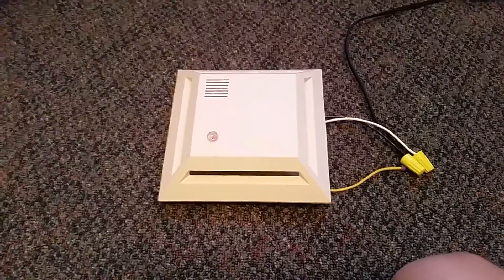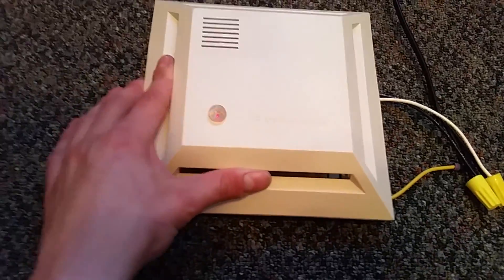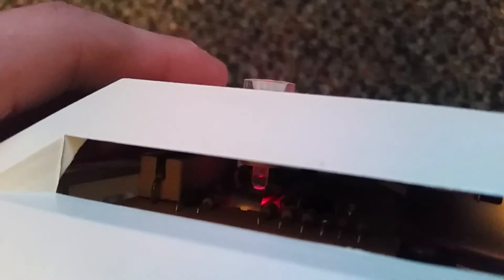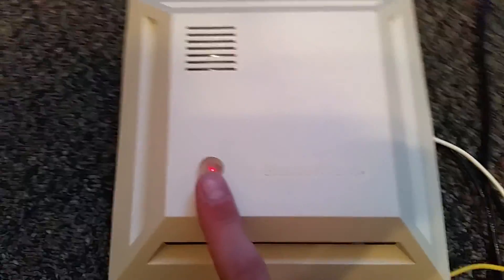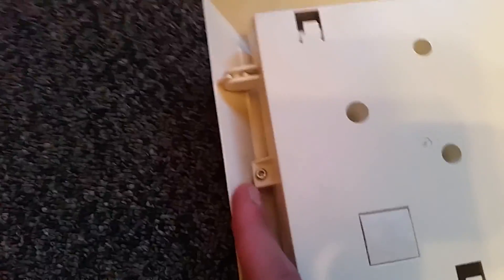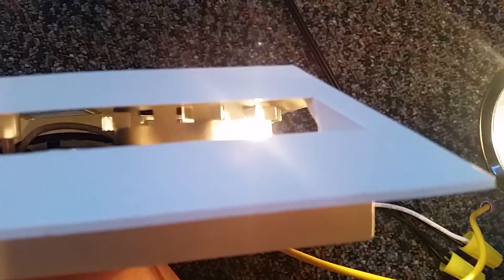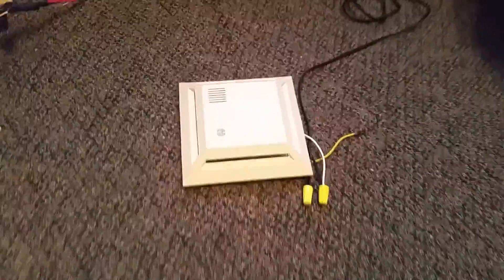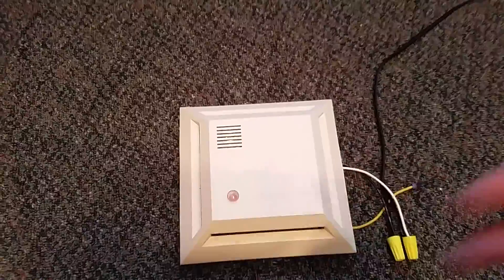Statitrol SmokeGard 907B2 Smoke Detector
Demo and test of a Statitrol SmokeGard 907B2 that I got from youtube user Jeremy Melugin.

Originally believed to be a 907A2, this is actually the 907B2 which was the model that featured interconnect. 907A2 did not have interconnect.

This smoke detector was made in the mid-late 70's by Statitrol Corporation under their SmokeGard brand name. Statitrol, founded by Duane D. Pearsall, invented the very first residential ionization smoke detector, so this is one of the originals. However this was made after Mr. Pearsall sold Statitrol to Emerson Electric and became a division of them. It succeeded the 900 series hardwired units which had a design similar to the 800A and 809A battery units. It contains a Kobishi CLB-26 mechanical vibratory horn which was the standard horn in most hardwired units of the 70's and early 80's. It is also unique because it sounds in a 5/6 pulse pattern, very few alarms with electromechanical horns pulsed. There is also a battery powered model, 810A9, which is very rare. Cool old alarm!